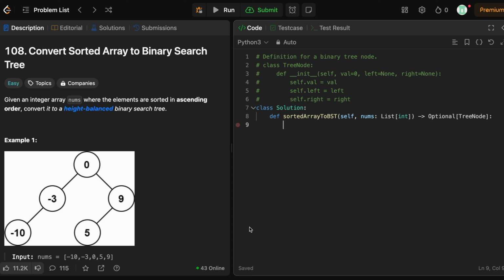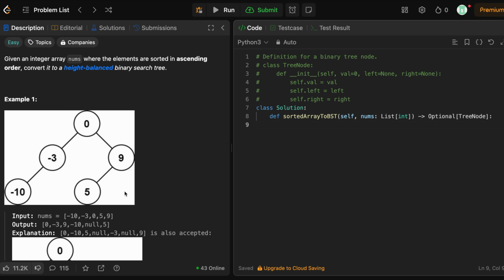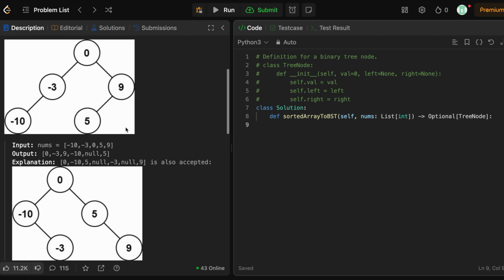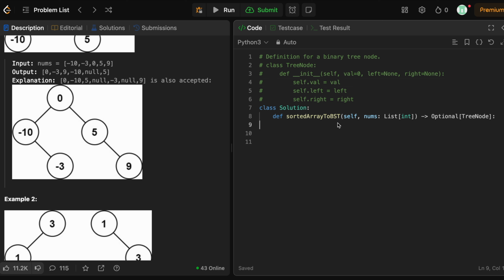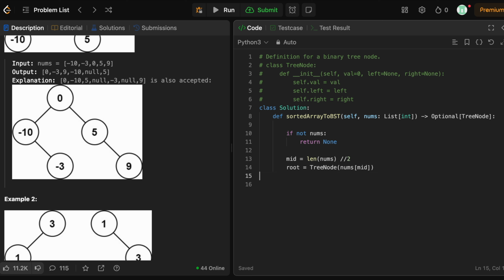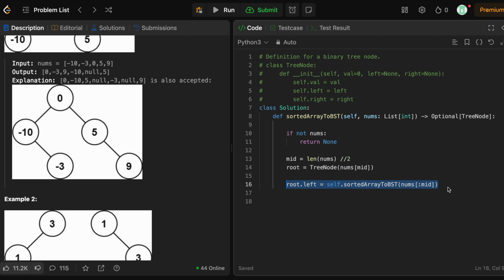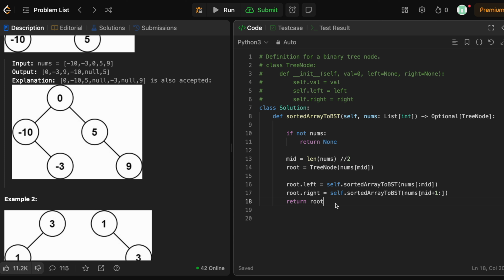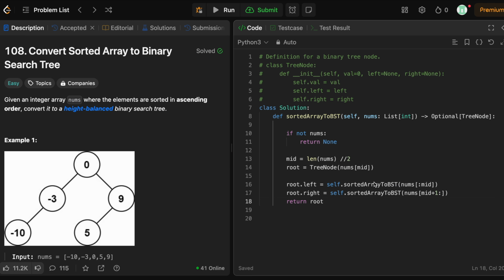Convert Sorted Array to Height-Balanced BST | LeetCode 108 Explained with Python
Learn how to convert a sorted array into a height-balanced binary search tree (BST) step by step. This detailed walkthrough covers problem analysis, the recursive approach, time complexity, and Python implementation. Perfect for beginners and those sharpening their recursion skills. Watch now and master LeetCode 108!